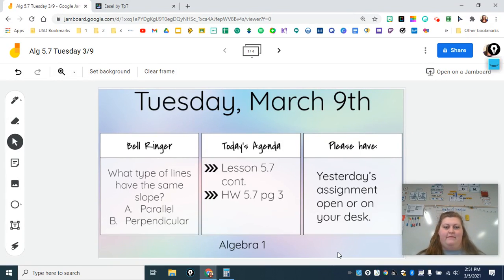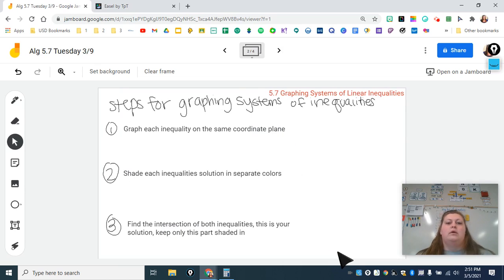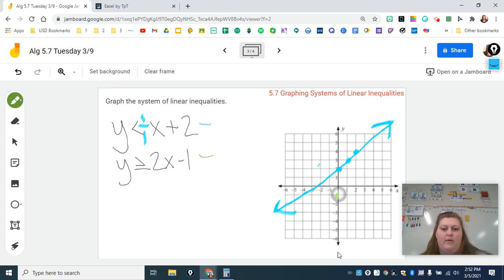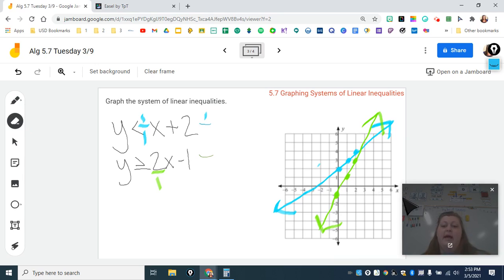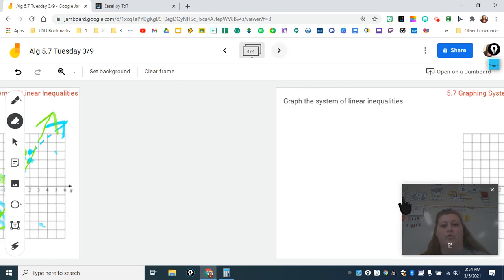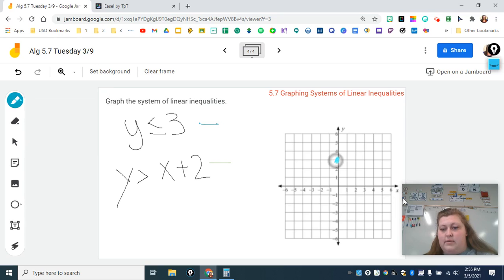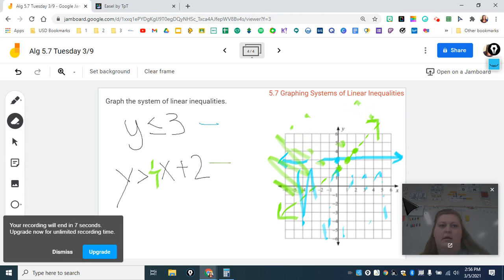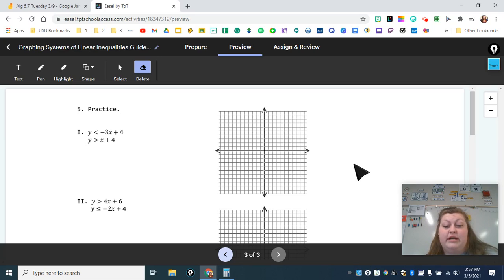Algebra March 9th